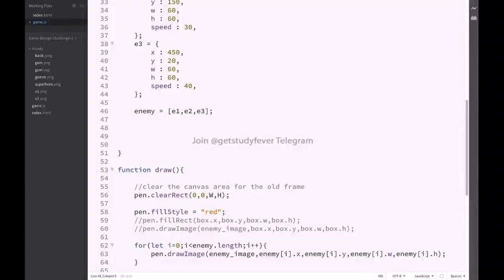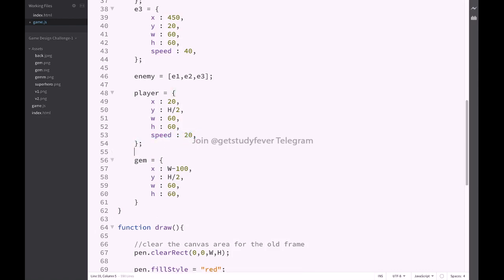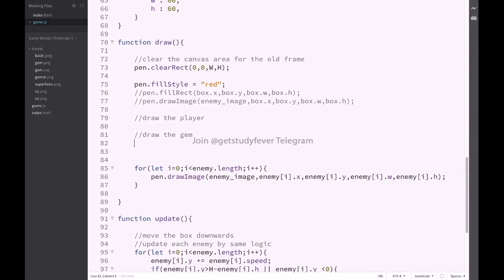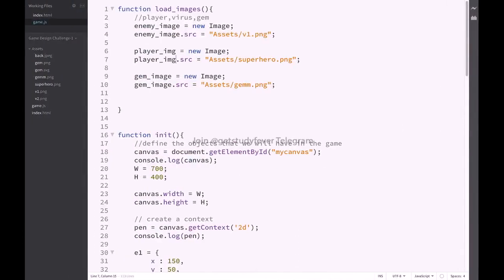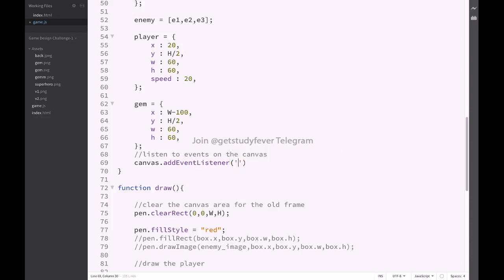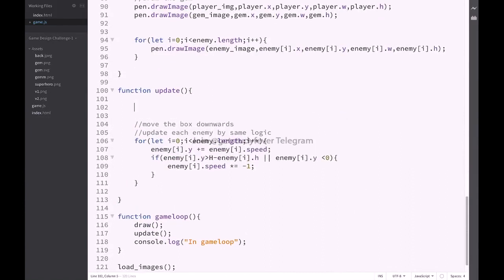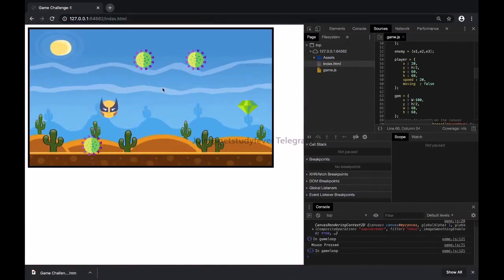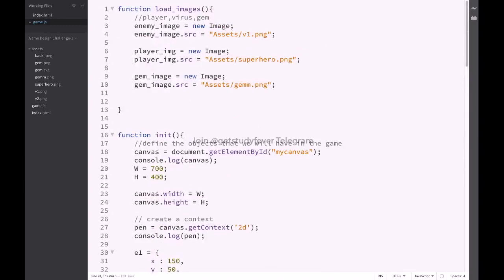Project - Covid Fighter Game (Arrays) | 5 Covid Fighters Player Movement